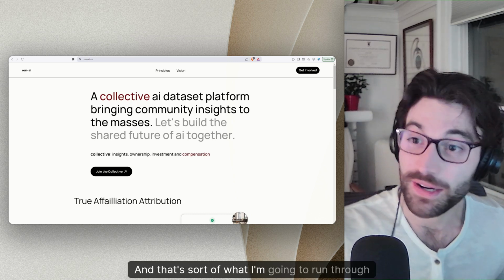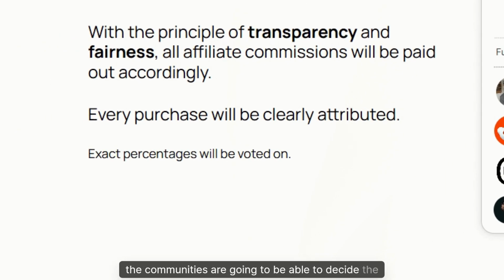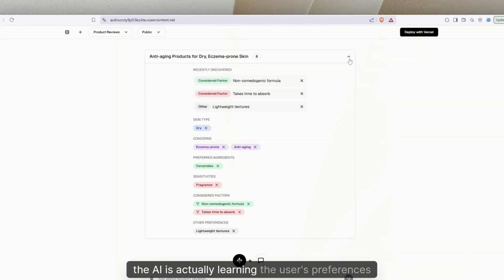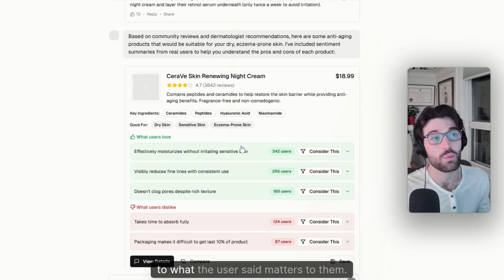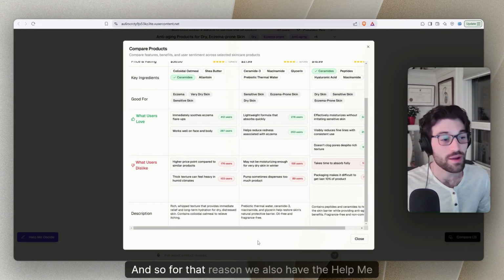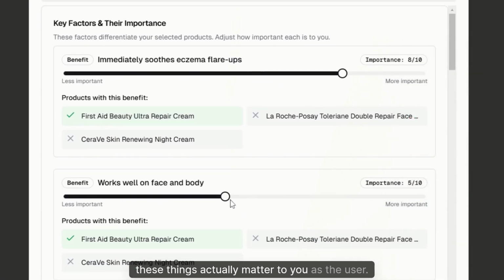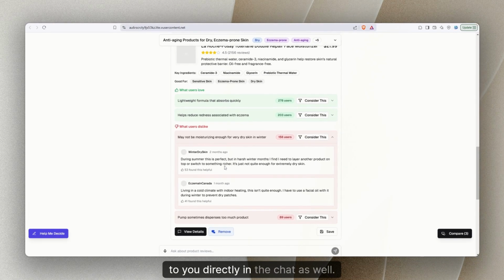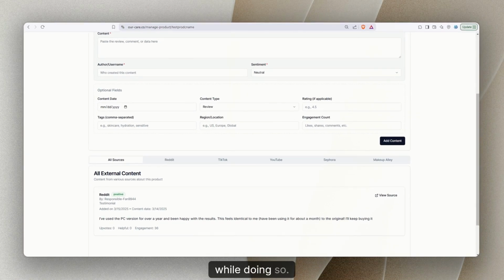Our-AI Full Pre-Launch Demo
OurAI Demo!
Welcome to the official pre-launch demo of Our-AI — a free, AI-powered product research tool that helps users find the best products and pays community reviewers for their insights. In this video, we walk you through how Our-AI works, how it makes money (transparently), and how you can get involved.

Whether you're a consumer looking for better recommendations or a passionate reviewer wanting to earn from your product knowledge, this is your first look into the future of online research.

0:00 Intro
0:30 Our-Shared Affiliation
1:40 Our-Discovery
3:30 Our-Recommendations
5:55 Our-Earnings and Data

💬 Have feedback? Want to get involved? Drop a comment or reach out via our site!